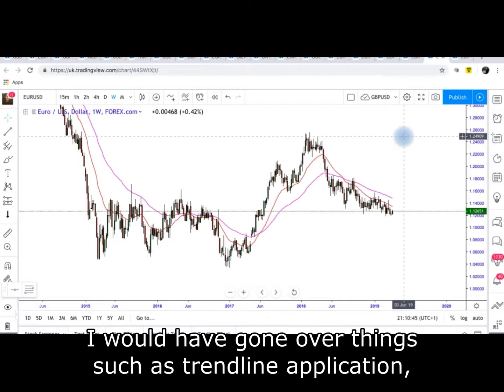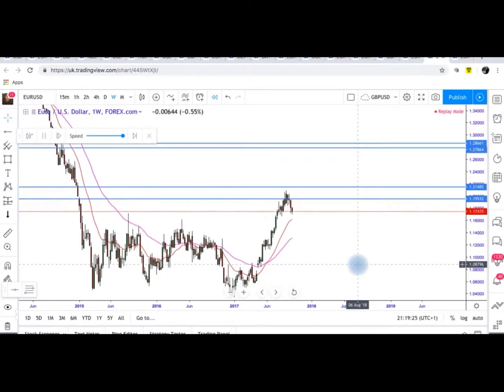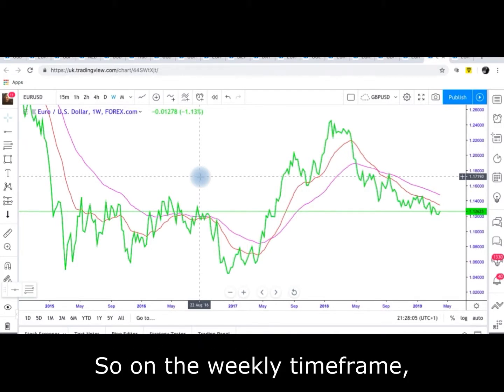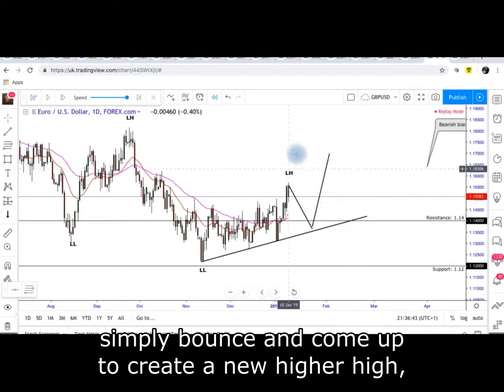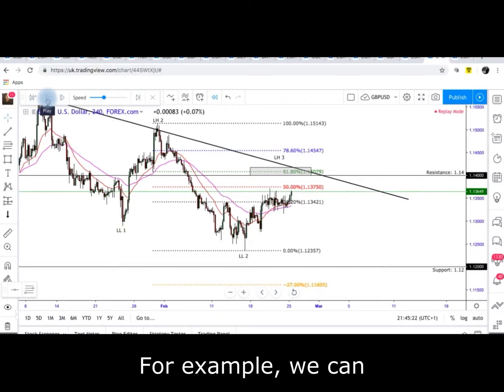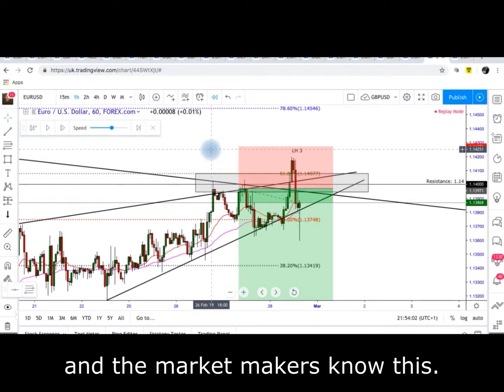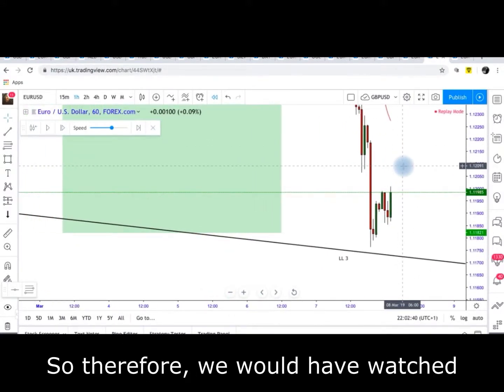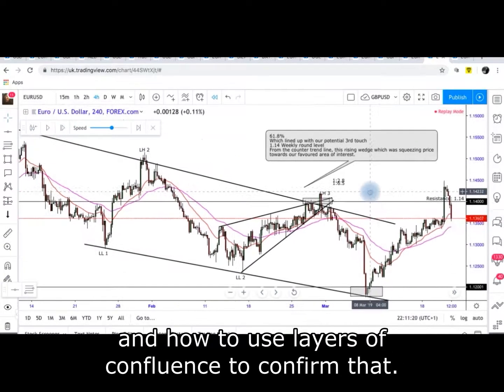1 EURUSD Breakdown